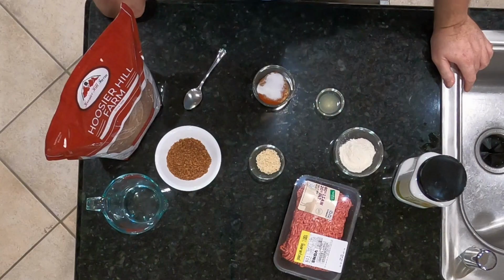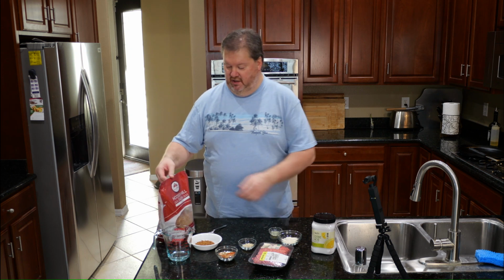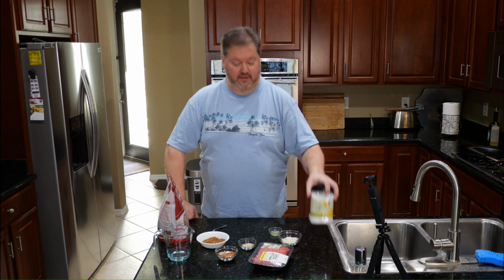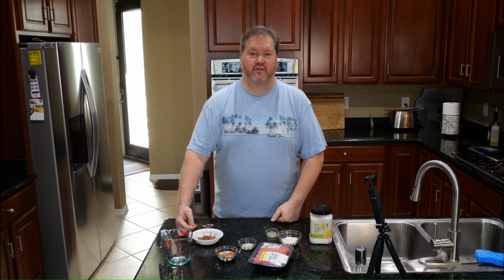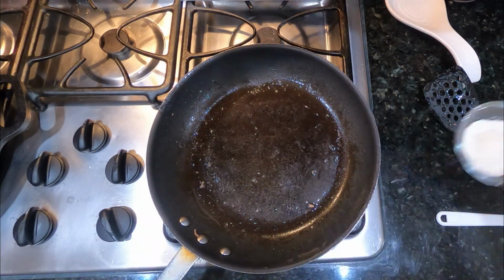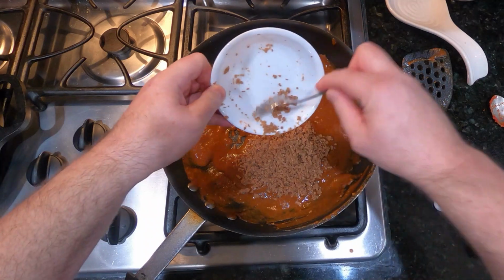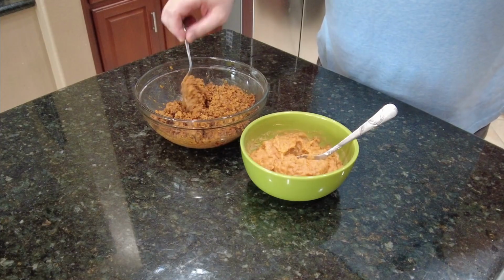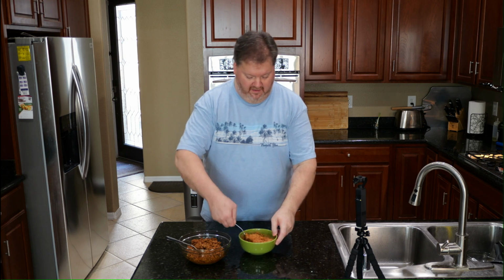Making Del Taco's Taco Meat and Refried Beans at Home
Everyone knows Del Taco has the best meat and beans. This is how to make them at home. Enjoy!
Del Taco Seasoned Ground Beef recipe

Taco Meat Ingredients
1  lb ground beef
¼ cup Texturized Vegetable Protein, TVP (optional)
¼ cup boiling water (for TVP)
1 cup water, for the meat
1 tbsp Dried Minced Onions
1 tbsp Chili Powder
1 tsp Paprika
1 tsp Cumin
1 tsp Garlic Powder
¼ tsp Cayenne Pepper
1 tsp Salt
1 heaping tbsp Tomato Paste
½ tsp Sugar
¼ tsp of Citric Acid or 1 tsp Fresh Lime Juice

Thickeners
1 tbsp Oat flour (ground instant oatmeal)
1 tbsp Masa Harina
1 tbsp AP Flour

Refried Beans Ingredients
1 can Pinto beans
¼ cup Grated White Onion
½ tbsp vegetable oil
½ tsp Cumin
½ tsp Garlic Powder
½ tsp Paprika
½ tsp Salt
Pinch of Citric Acid or ¼ tsp Lime Juice

Taco Meat

      1)  Soak ¼ cup TVP in ¼ cup of boiling water. Mix well and set aside
2) Brown 1 lb of ground beef until all the pink is gone. Do not drain
3) Put cooked ground beef in a food processor (carefully not getting grease in the food processor) and pulse around 4 times to chop up the beef, Set Aside for now
4) Put frying pan with beef grease back on the heat and add Thickeners to the grease. Stir well for about 1 minute to cook the flour to make a “Roux”
5) Add seasoning and minced onions to the pan and stir until is is all incorporated into the “Roux”
6) Add 1 heaping tablespoon of tomato paste and mix well.
7) Add 1//2 cup of water and mix well. Keep adding water until you get a “gravy” like consistency
8) Add Citric Acid or Fresh Lime Juice and stir in a little
9) Add you TVP mixture and ground beef to the pan and mix well to combine it all very well.
10) Cover and let simmer on lowest heat for about 10 minutes

Refried Beans
1) Drain 1 can of pinto beans in a colander over a large bowl. Keep juice for later
2) Heat ½ tbsp of vegetable oil in a 2 quart sauce pan
3) Add ¼ cup grated white onion and cook about 1 ½ minutes until onion starts to brown slightly
4) Add bean to the pot and ½ tsp each of Cumin, Garlic Powder, Paprika and Salt. Stir well
5) Add Citric Acid or Lime Juice and let simmer on medium low heat for about 3 minutes
6) Mash beans with waffle style potato mashed, leaving a small portion of the bean untouched.
7) Add drained bean liquid to the beans to get the desired consistency. Let simmer on low heat about 5-7 minutes.